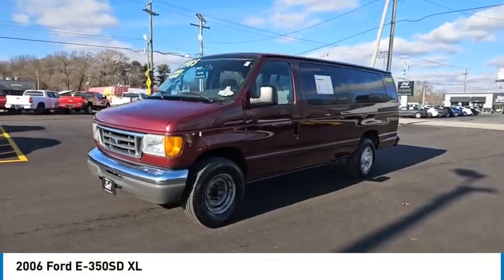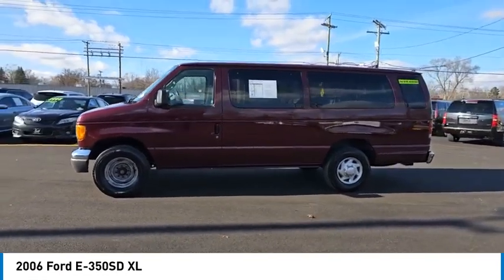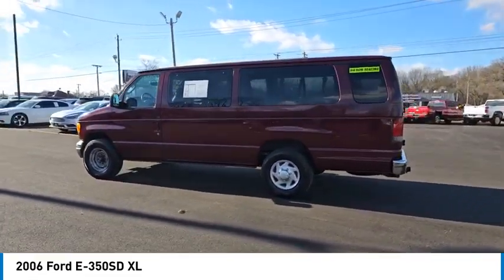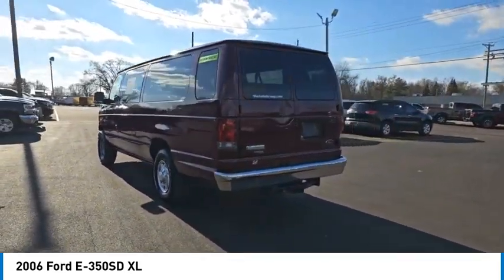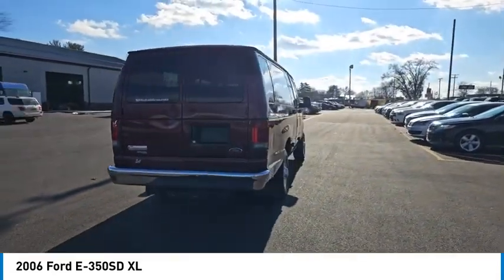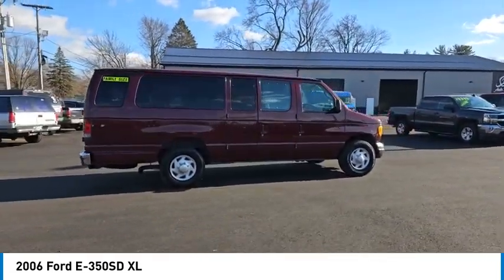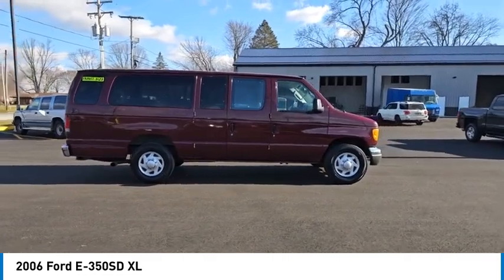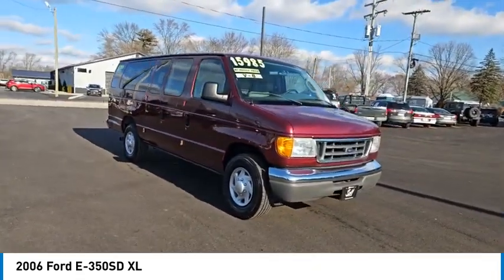2006 Ford E-350SD XL Elkhart IN E25815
2006 Ford E-350SD XL

Clean CARFAX. ABS brakes, Electronic Stability Control, Traction control. Dark Toreador Red Clearcoat Metallic 2006 Ford E-350SD XL RWD 4-Speed Automatic with Overdrive 5.4L V8 EFIAt S & H we pride ourselves on our OUTSTANDING CUSTOMER SERVICE, our TRANSPARENT SALES PROCESS and our ROCK BOTTOM PRICES! Recent Arrival!Enjoy the benefits of certified service near Mishawaka IN, South Bend IN, Niles MI and Edwardsburg MI at the S&H Motor Sales Service Center. If you're anything like us, you love the feeling of driving a preowned car, and you want your car to feel like new for years and years to come. Fortunately, one of the best ways to ensure that, and avoid costly repairs in the future is to keep up with your manufacturer-recommended maintenance. And with years of preowned service expertise under our belts here at S&H Motor Sales, there's no one better equipped to serve your car care needs than we are.